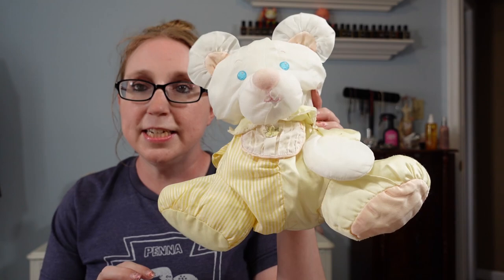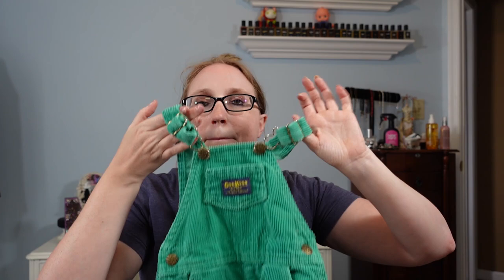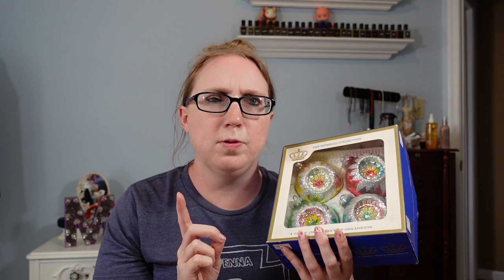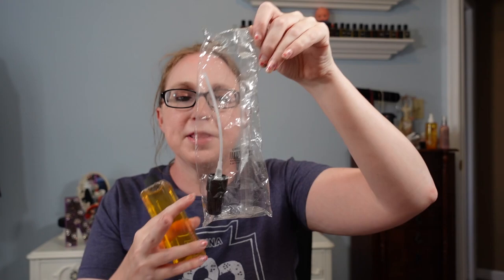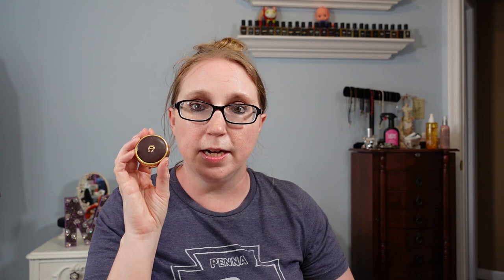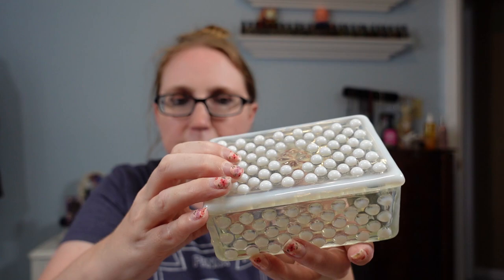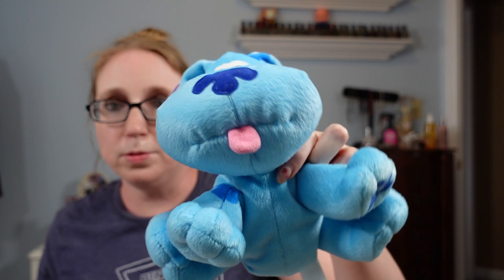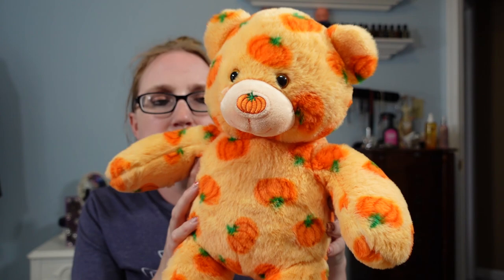MASSIVE YARD SALE HAUL! THIS ALREADY HAS A $100 BID ON EBAY! 🤑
Gathered Traditions Sailor Dolls

Fisher Price Yellow Rattle Teddy Bear

Vintage Lisa Frank Filled Tin

Vintage Halloween Tin Magnets

Vintage OshKosh Green Corduroy sz 24M Bib Overalls

Fenton Handpainted Santa

Vintage Sears Indent Glass Ornaments

Vintage Pepsi Trucker Hat

Vintage Beistle Halloween Decor Lot

Pabst Racing Trucker Hat

Winston Cup Series Trucker Hat

Vintage Sweet Valley High Board Game

Mark. by Avon Lemon Sugar Body Spray

Fenton Epergne Milk Glass Vase Bowl

Attacking Anxiety & Depression Program

Vintage Cabbage Patch Kids Framed Picture

Vintage Etienne Aigner Pill Box Case

Coach Wallet

Tiny Toon Adventures Kids Beach Towel

Vintage Mickey Mouse Kids Beach Towel

Vintage Fievel Kids Beach Towel

What's Happening To Me? VHS Tape

Vera Bradley Rfid Wallet

Starbucks Red Chevron Ceramic Tumbler

Vintage Opalescent Hobnail Moonstone Trinket Dish

Vintage Brass Duck Head Book Ends

Mint Green Chase Cat Squishmallow

Longaberger Candy Corn 1 Pint Crock

Mountain Dew New Era Hat

Portrait of a Lady Frederic Malle Perfume

Mark, by Avon Snowdrop Flower Body Spray

HP 74XL Black Printer Ink Lot